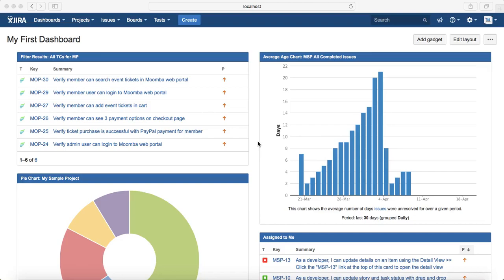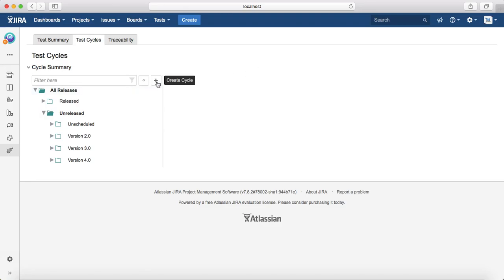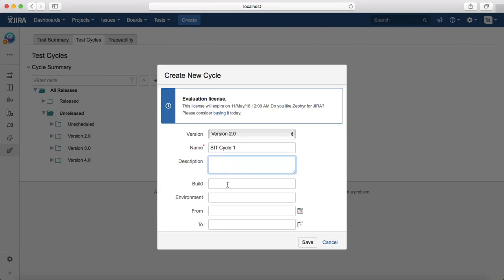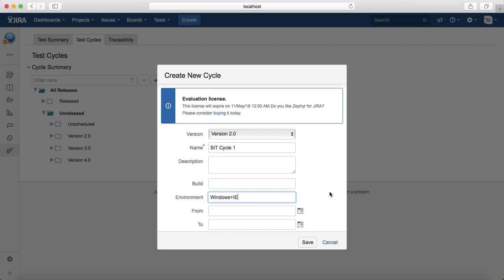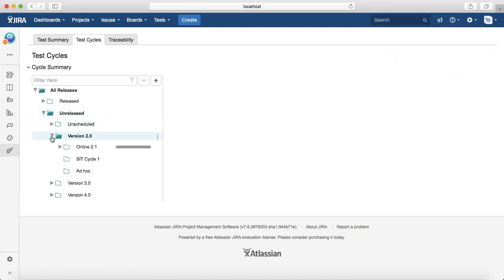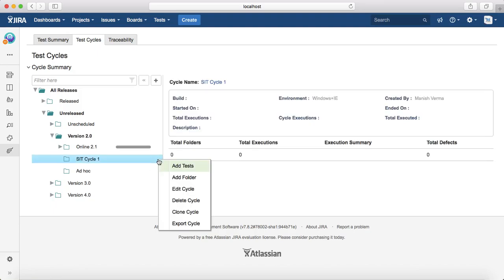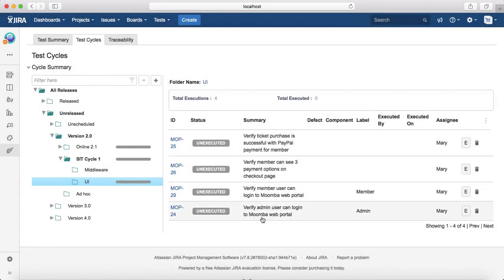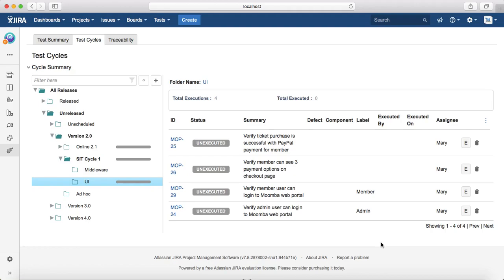JIRA Tutorial #16 - How to Create Test Cycles in JIRA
In this JIRA Tutorial we will learn how to create test cycles in Jira. We will be using Zephyr test management plugin in Jira and learn how you can create test cycles for test execution in Jira.